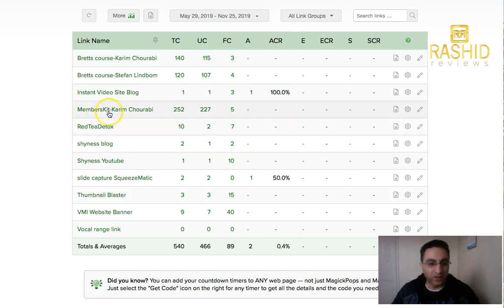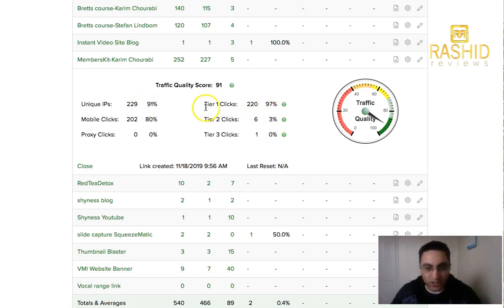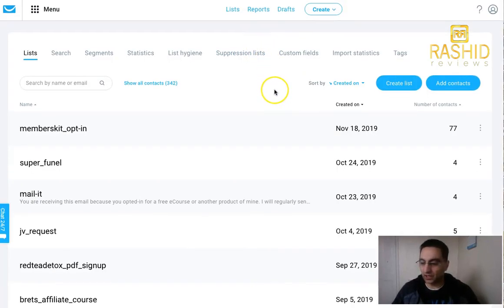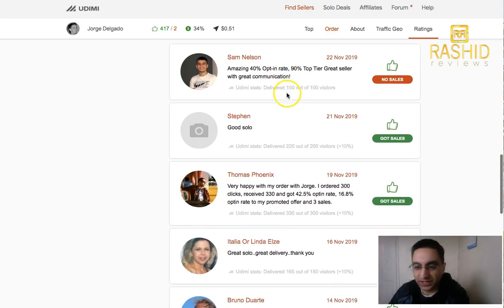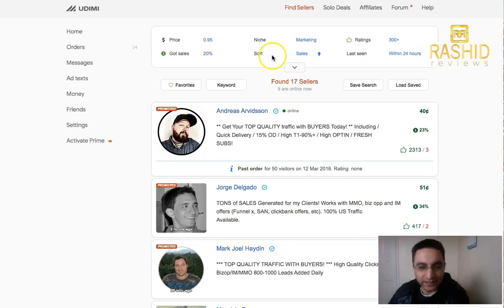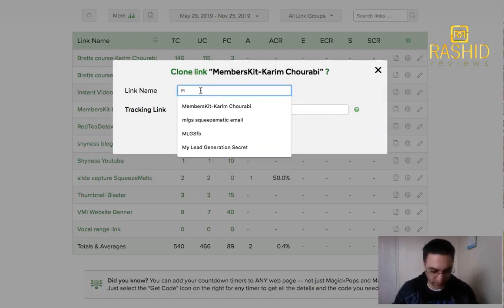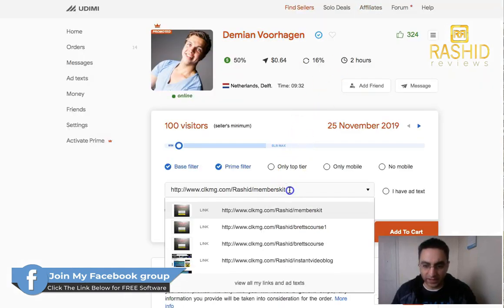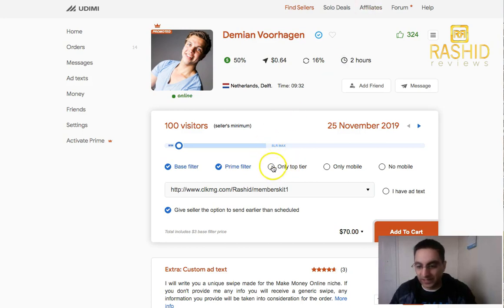Udimi Tutorial🔥Buying Solo Ads (for Beginners)🔥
Here is a short tutorial on how I build an email list. This is by far the quickest way to build an email list. The source I use for my traffic is Udimi which is a reliable source but it also has its downside as is explained within the video.
Remember it's not about finding what works but finding what doesn't work and then filtering them out and using what worked best for you.
Money is in the list. The bigger the list the better.

Our goal is to help you make the best purchasing decisions, however, the views and opinions expressed are ours only. As always you should do your own due diligence to verify any claims, results and statistics before making any kind of purchase.